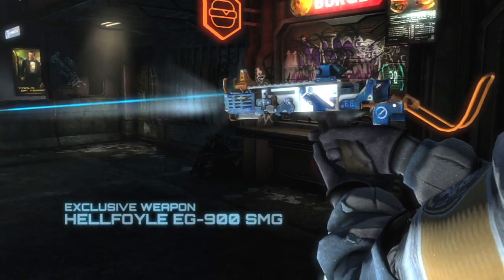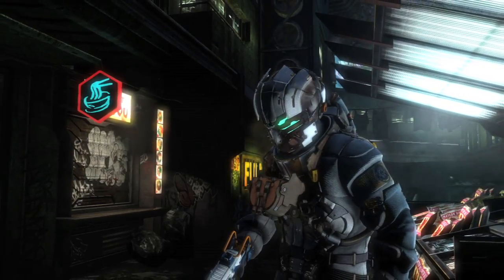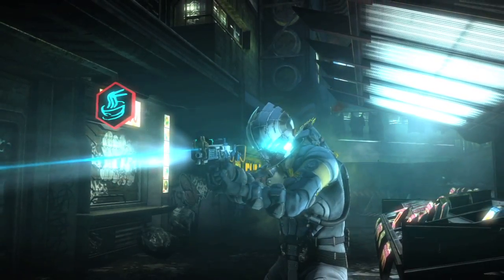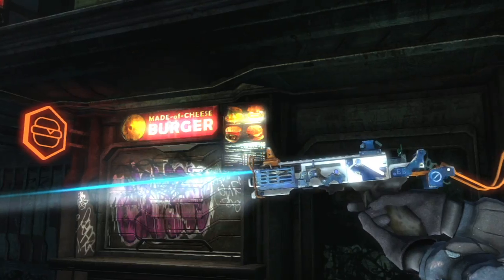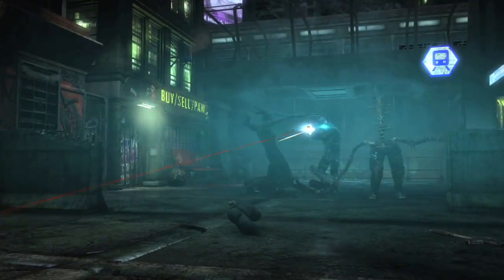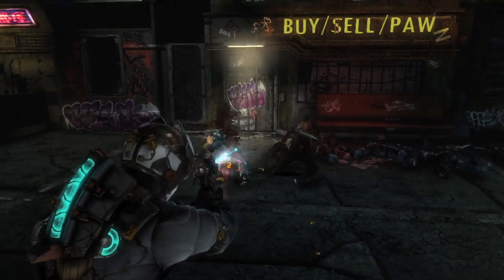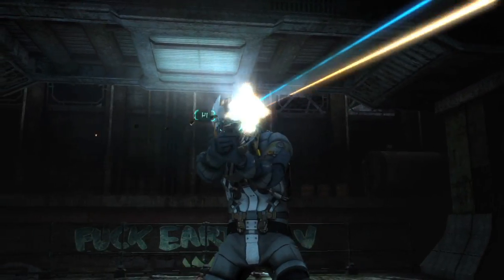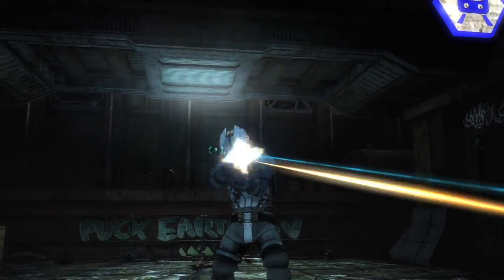Dead Space 3 | Zavvi Pre-order Exclusive